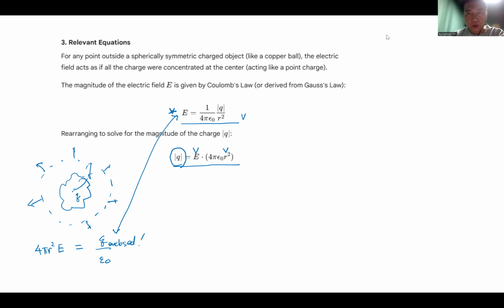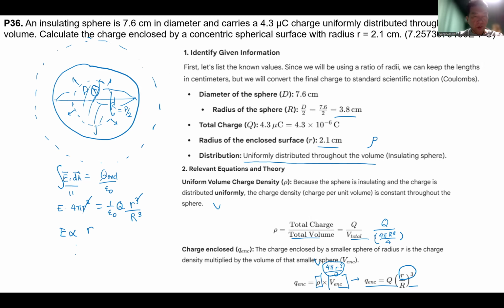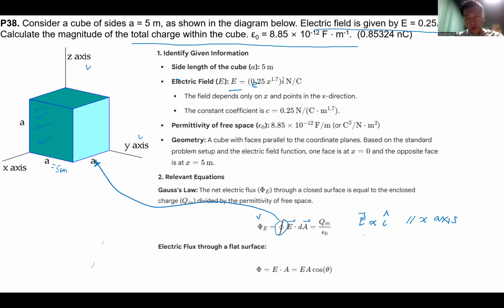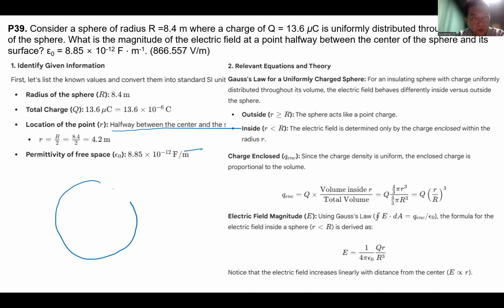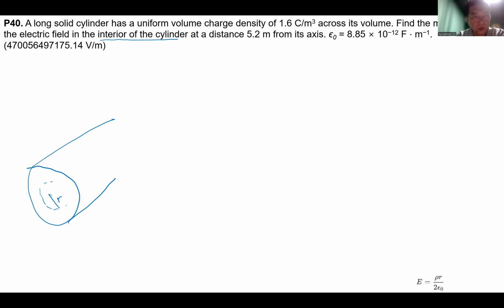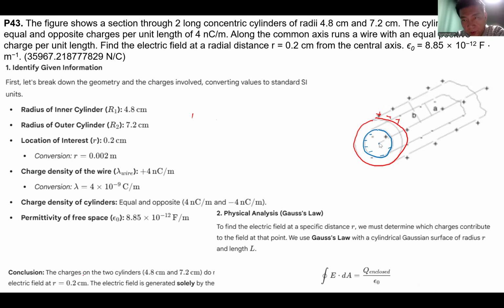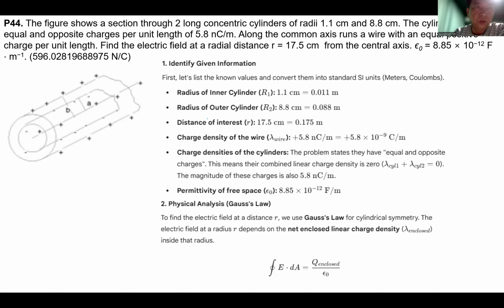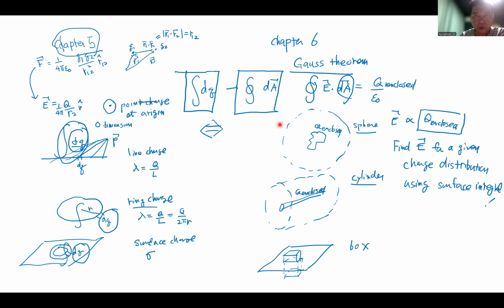PHYS162 Chapter 6 Problem Solution 2 Exam1